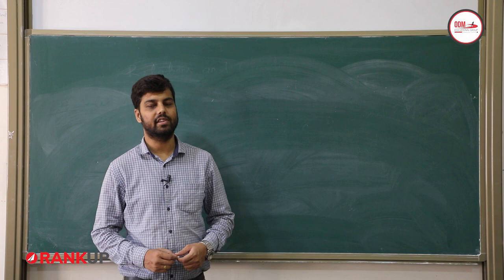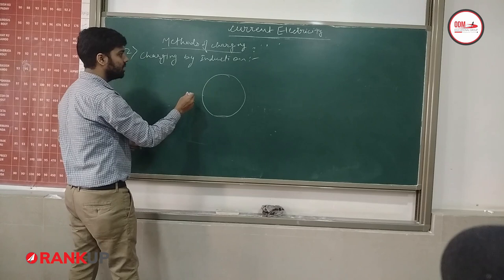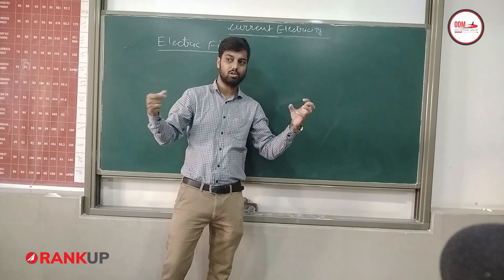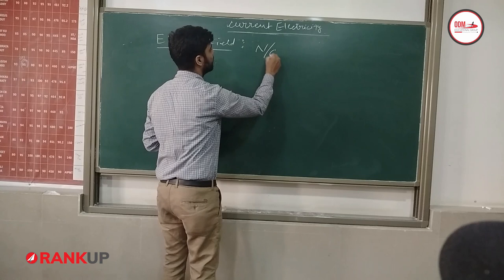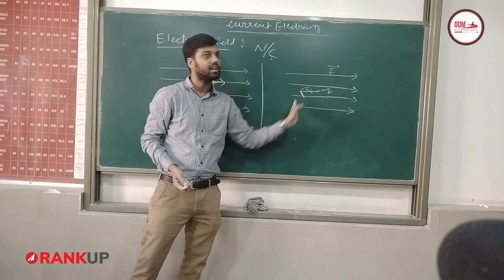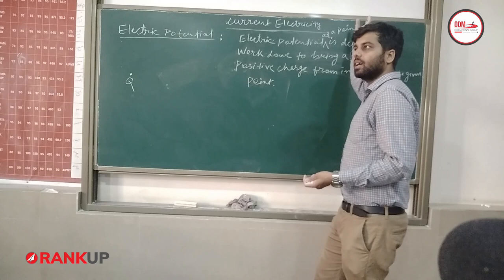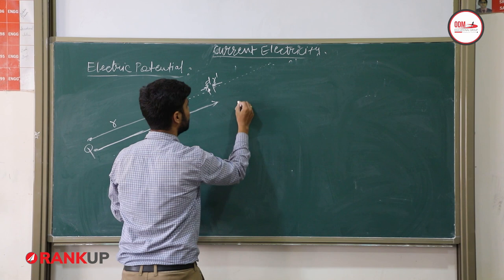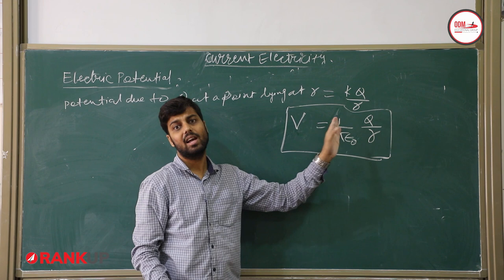Current electricity | Physics | 10th class | Video 2 | RANK-UP